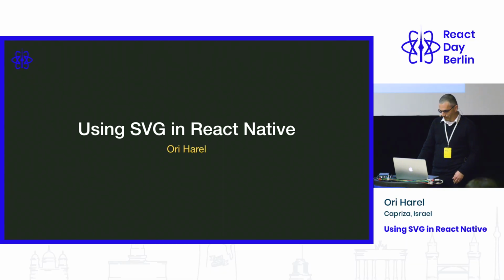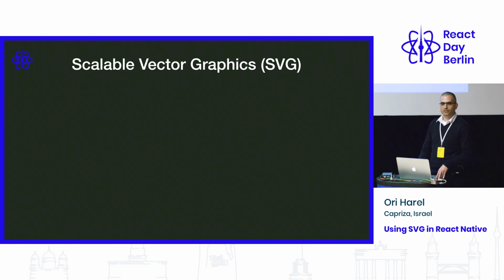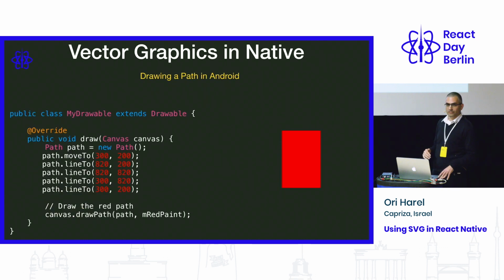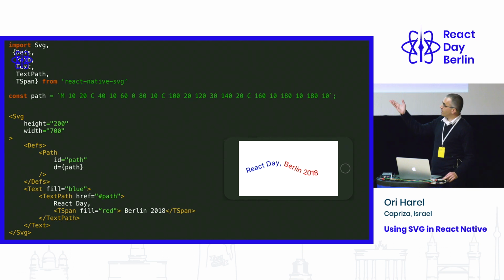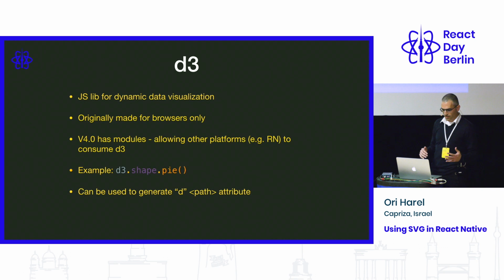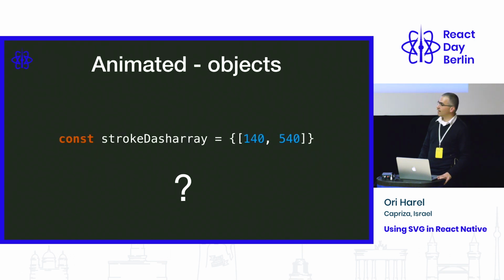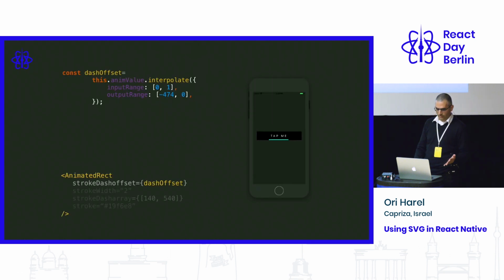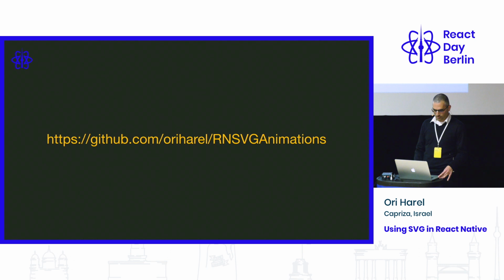Using SVG in React Native - Ori Harel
Vector graphics is in fact the best way to provide great visualization and interaction combined. It exist on all platforms in some way or form, so it's just natural to use it in React Native. In this talk, I'll show you how I integrated the use of SVG with the opinionated component and state system of React, but in the same time keeping things highly performant when interacting with the UI thread - a topic a lot of developers are struggling with.

Ori Harel
An experienced full stack developer mainly focused on UI and mobile apps. I've been developing mobile apps for almost 10 years now working at companies like Mercury (HP), Jajah, DVTel, Check (Intuit) and Capriza.